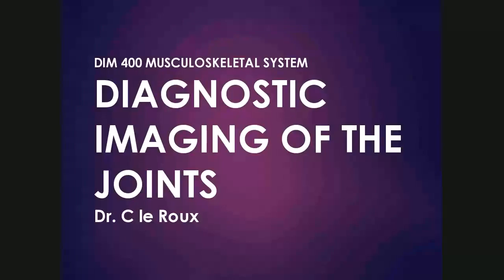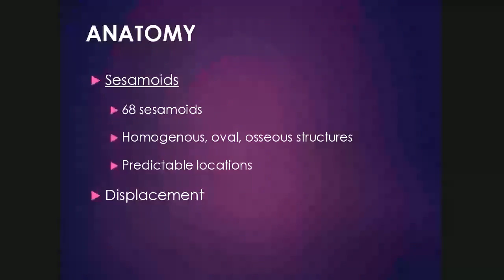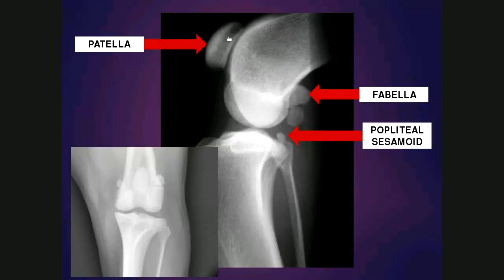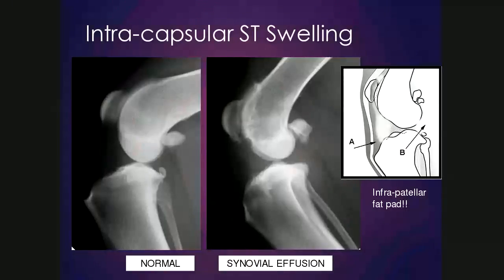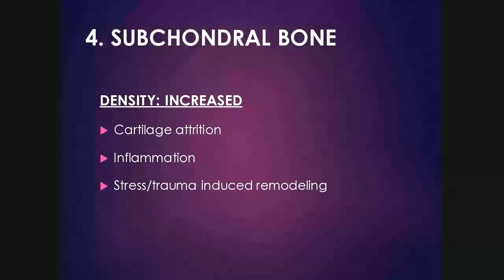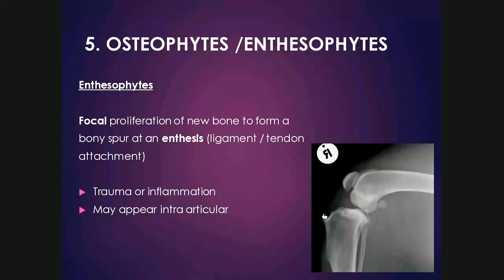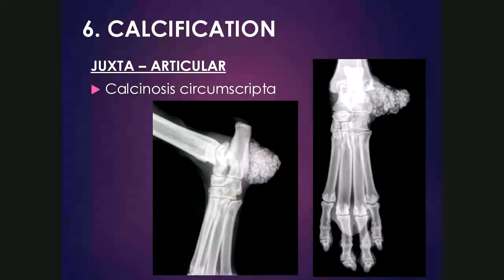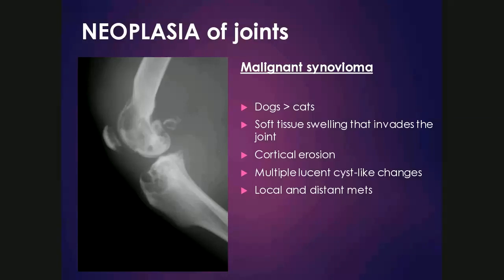Lecture 6 DIM 400 MSK Joints